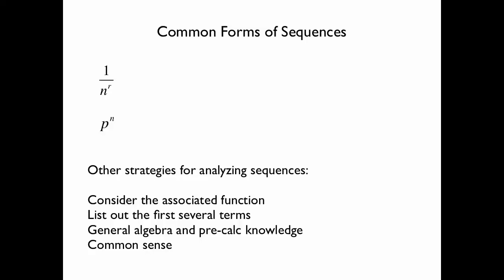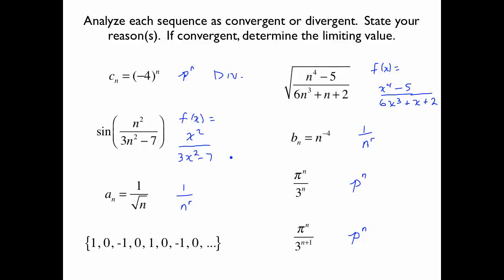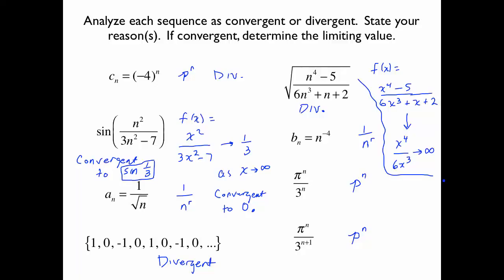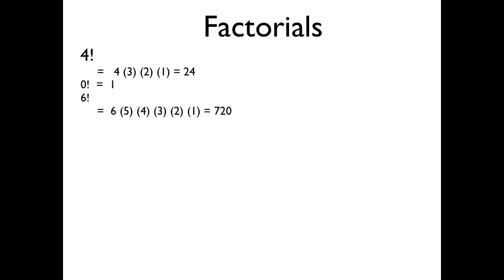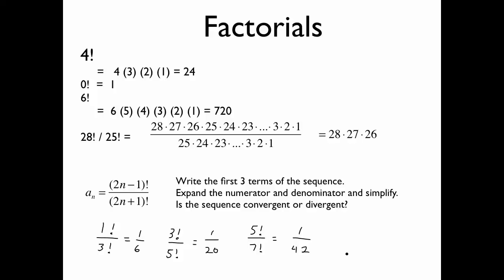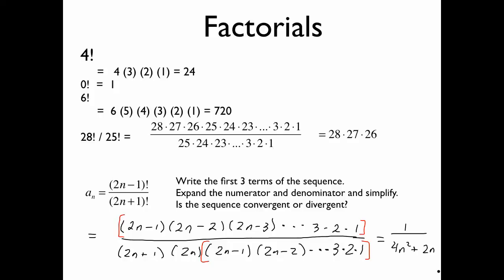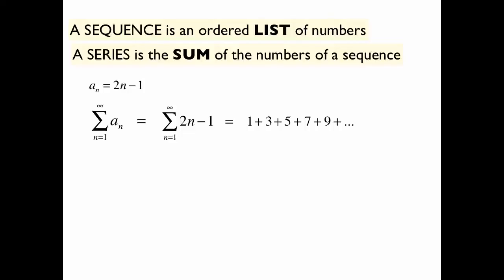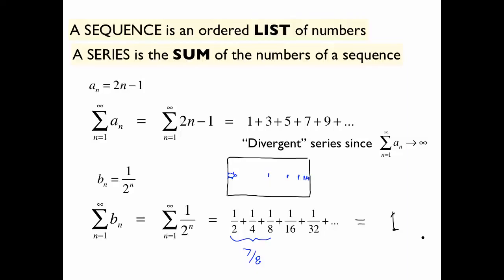MAT 271 Wed Mar 16: Sequences; Series Intro